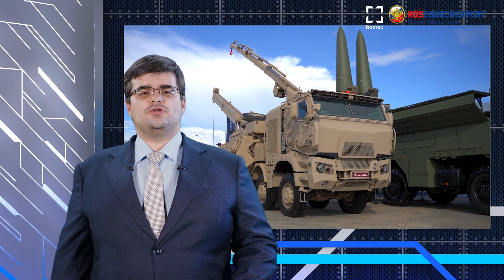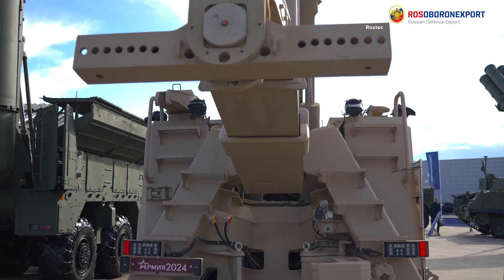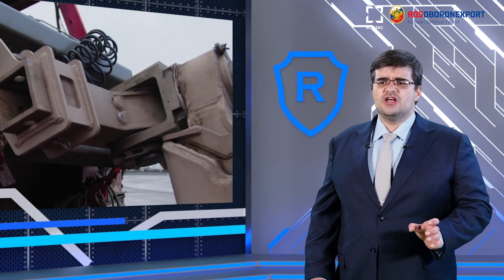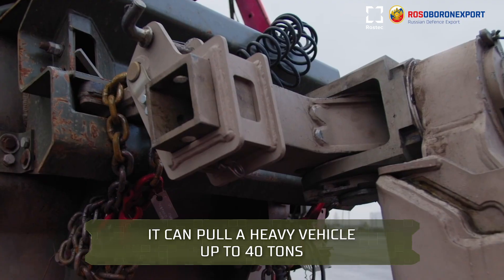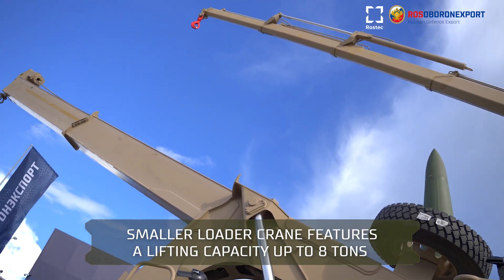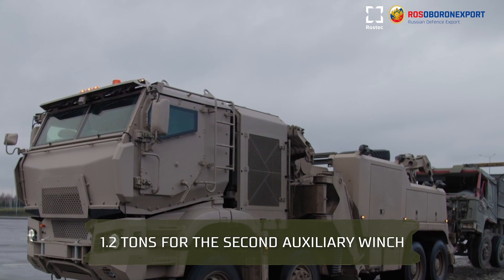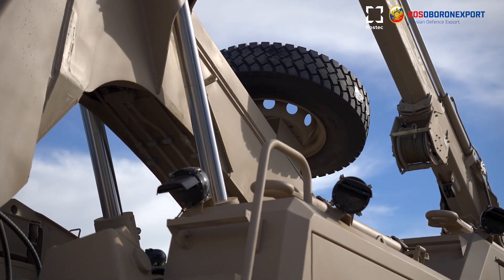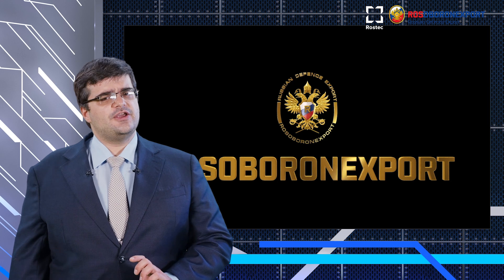CONDOR Recovery Vehicle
The CONDOR wheeled recovery vehicle is designed to recover platforms with a weight of up to 45,000 kg (including technical preparation of platforms to be evacuated, righting of tilted-up vehicles, pulling out, towing) and conduct cargo handling, assembling/disassembling and loading/unloading works.